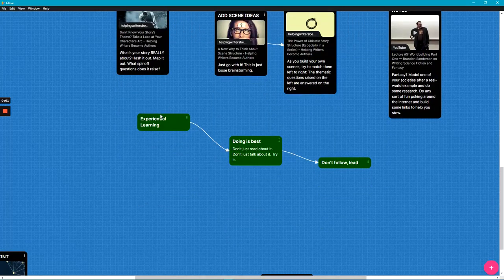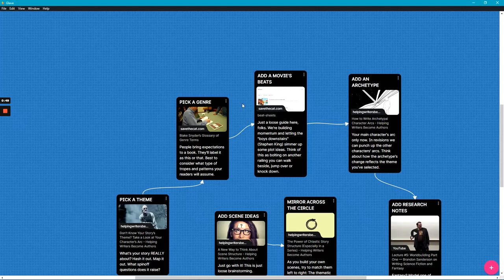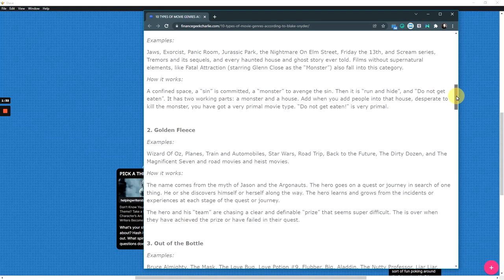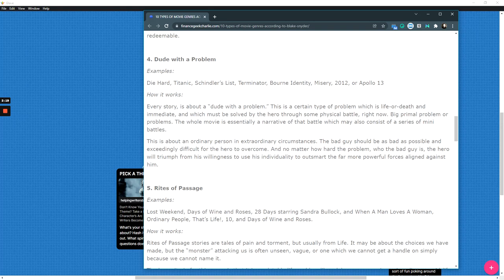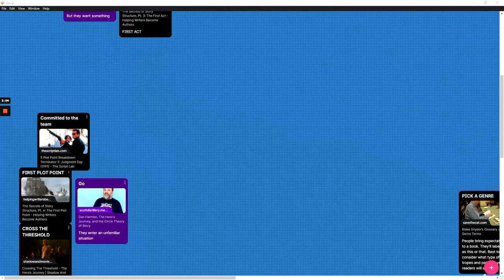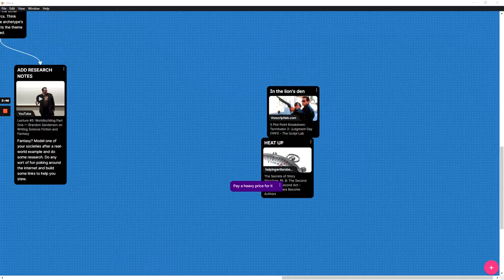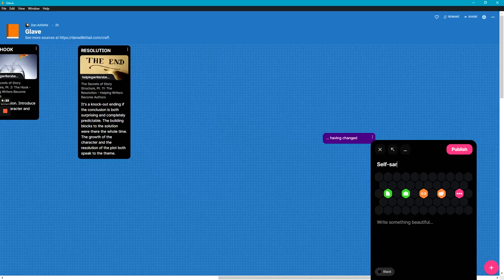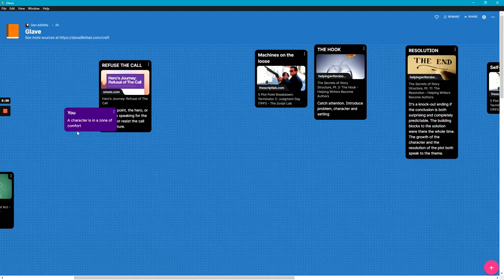2: Movie Model